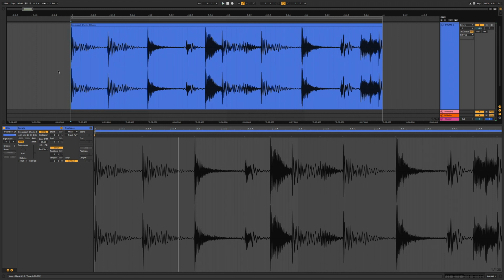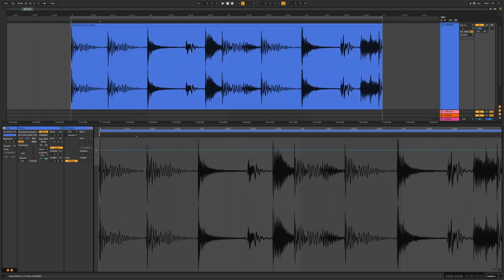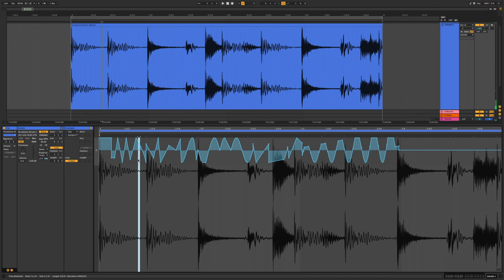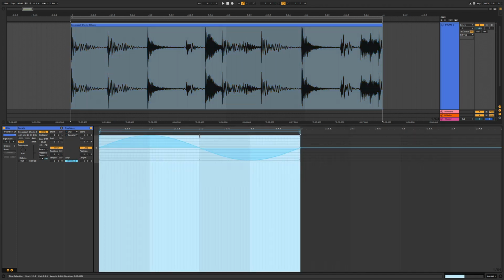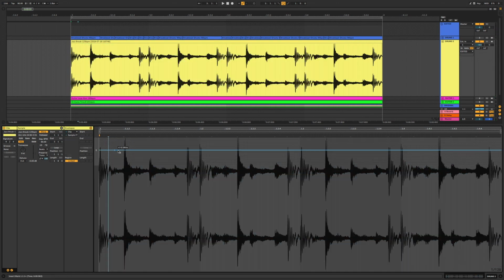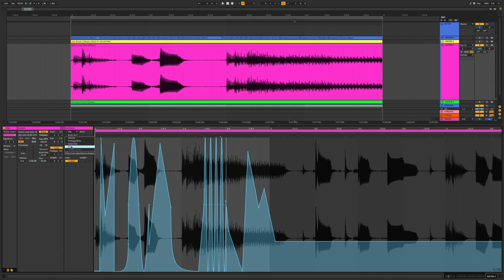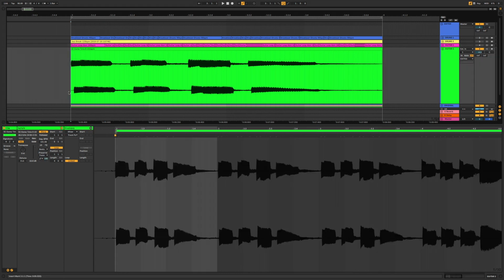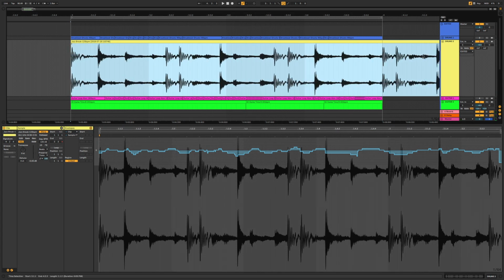How to make glitchy sounds in Ableton Live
In this video I'll show you different ways for creating glitchy IDM type sounds out of simple audio loops in Ableton Live. We'll be mainly focusing on clip envelopes. This is a great way to take ordinary sounds and turn them into something unique.

My album "Sun" is now live!